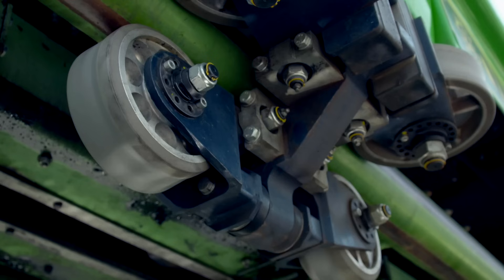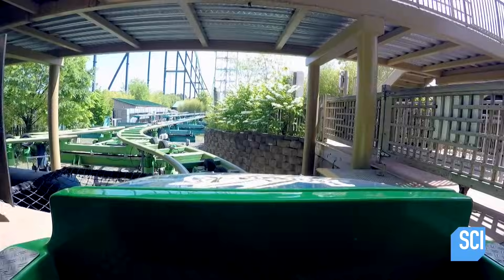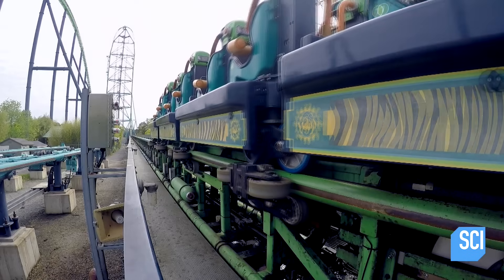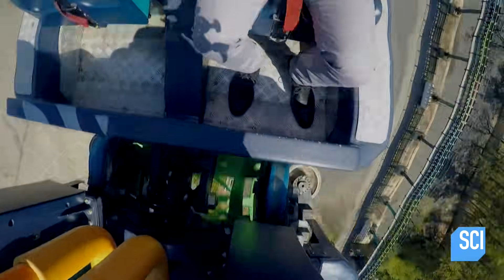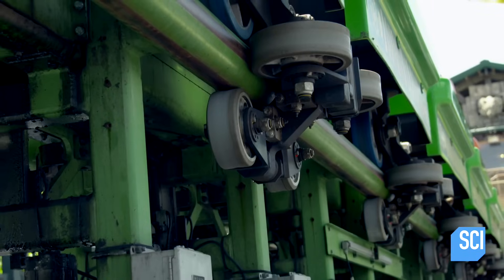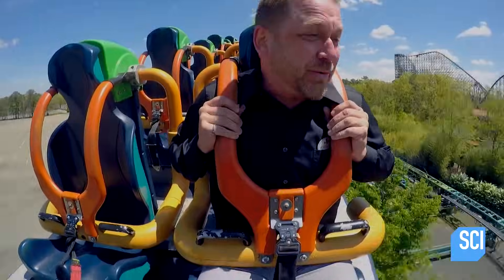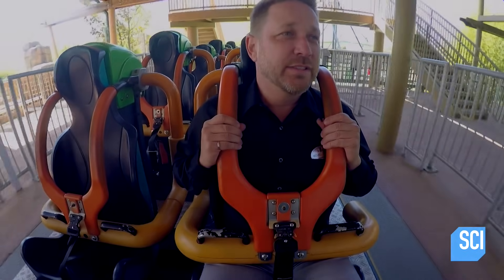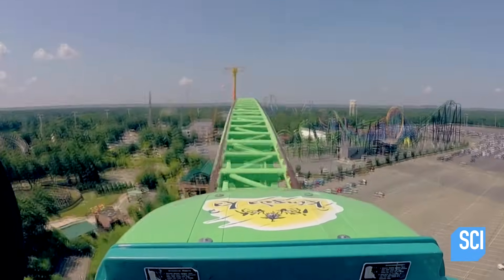Why Don't Roller Coasters Fly Off the Tracks?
Upstop wheels apply friction under the tracks to prevent roller coasters from derailing during zero-G drops and turns.